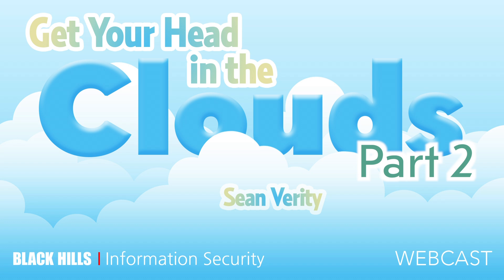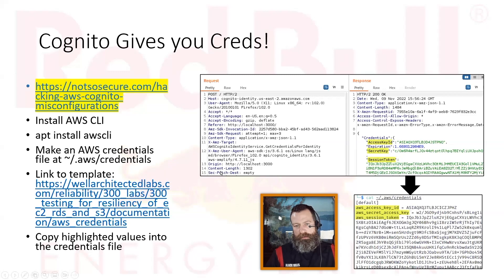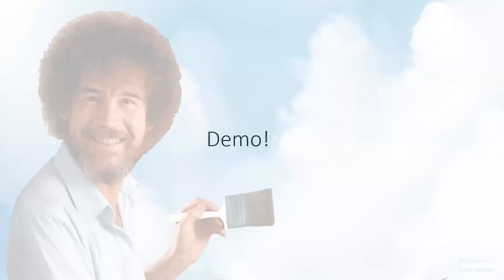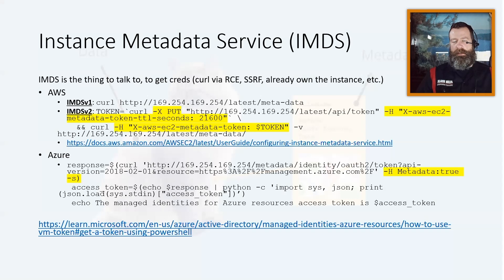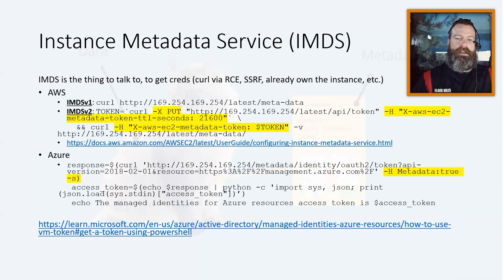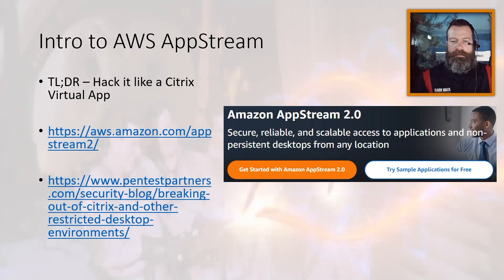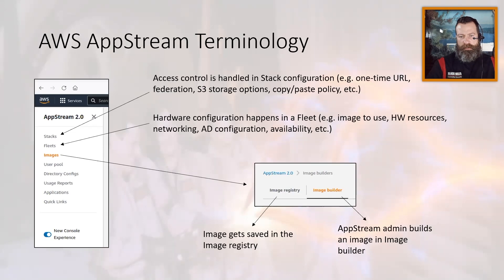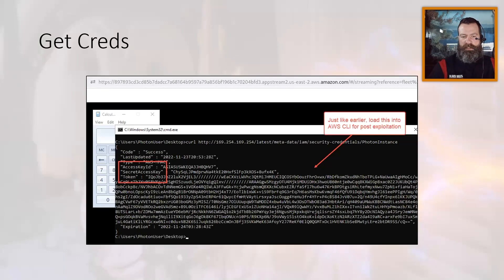Part 2-PenTesting on Azure & AWS — Get Your Head in the Clouds | Sean Verity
We've come to love the intersection of cloud and app testing as it leads to interesting attack paths. Such as finding a service account allowing you to change the password on a privileged AzureAD account and pivot to a remote support platform for the company’s employees. Or using a thick client hosted in AWS AppStream as an entry point to dump LSASS from systems hosted in an AD environment. In this next Black Hill Information Security (BHIS) webcast, tester Sean Verity will show new go-to tricks and ideas so that you can find interesting attack paths during your next pentest or bug bounty hunt.

Chapters
00:00 - Part 2 Begin: Cognito Gives you Creds!
02:36 - Verify, Audit, then Escalate
04:31 - Demo!
06:44 - Instance Metadata Service
09:21 - Intro to AWS AppStream
10:09 - AWS AppStream Archiecture
11:36 - AWS AppStream Terminology
14:54 - AppStream Breakout
15:24 - Get Creds
16:03 - Demo